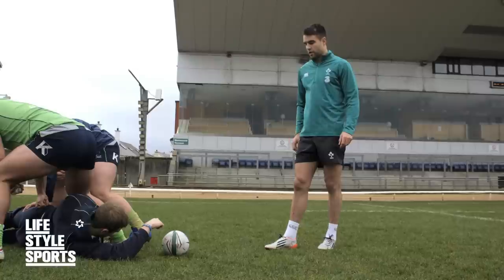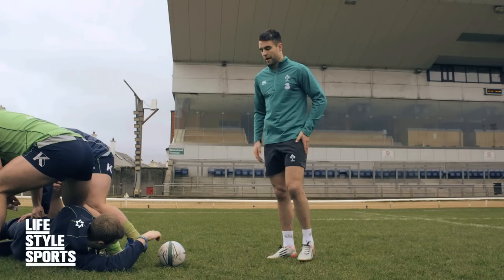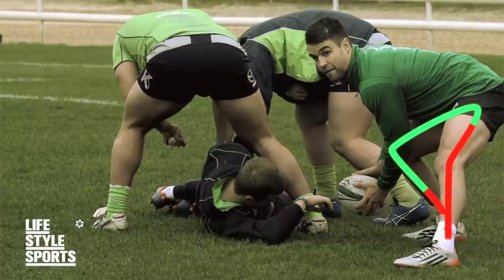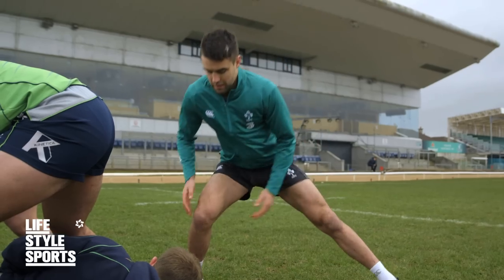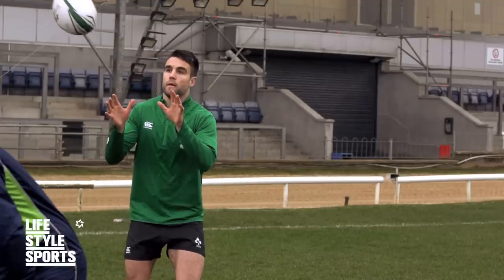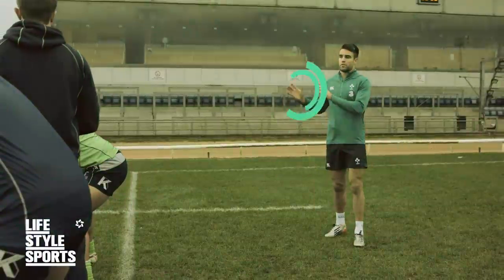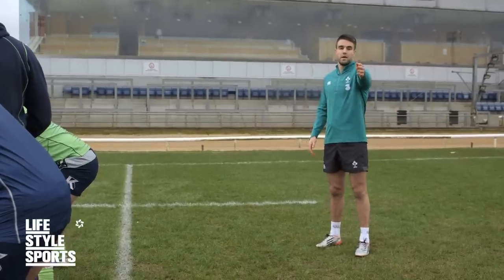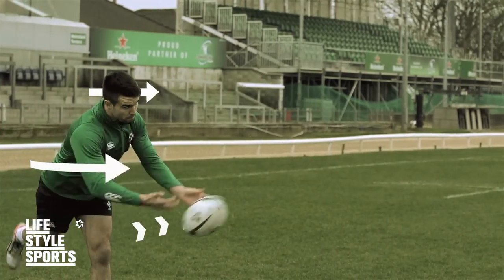A Passing Masterclass with Conor Murray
Conor Murray, one of the top scrum halves in world rugby, shares simple tips and tricks that have helped him to win 35 caps for Ireland.